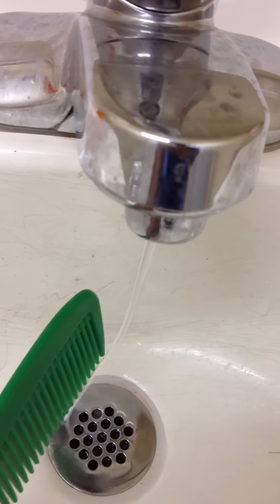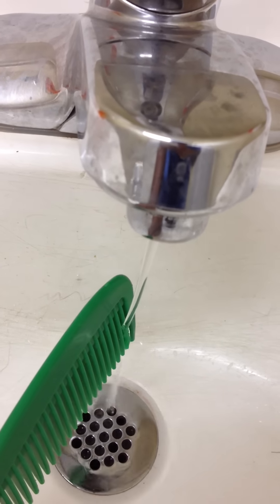Static electricity bending water